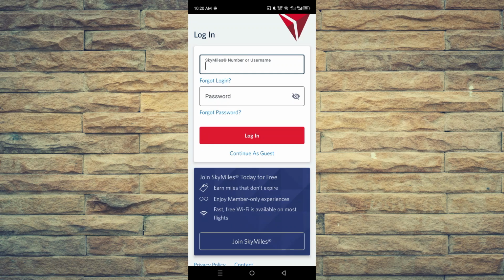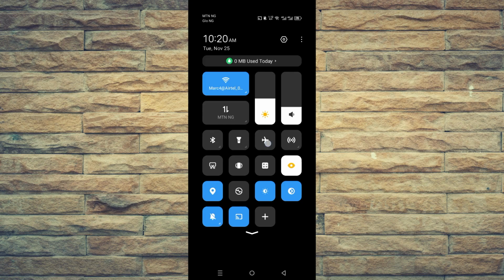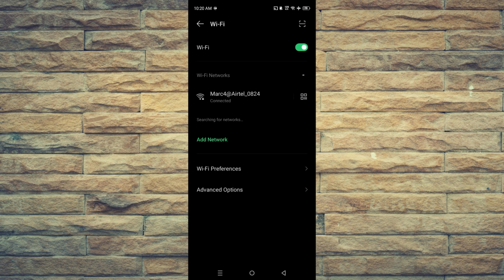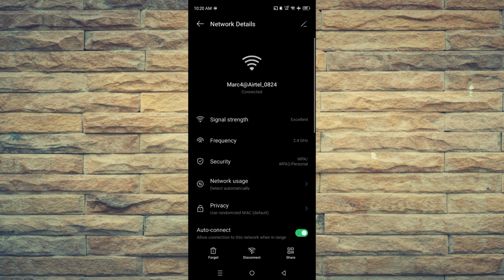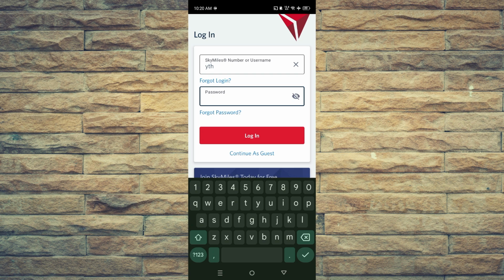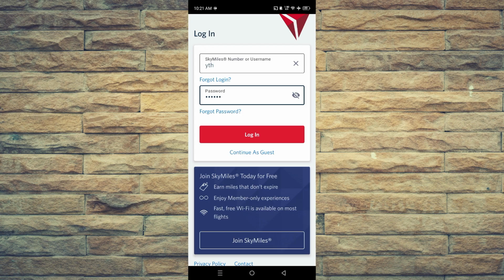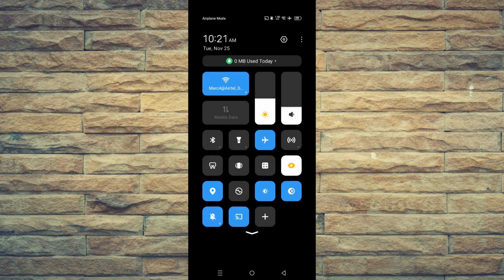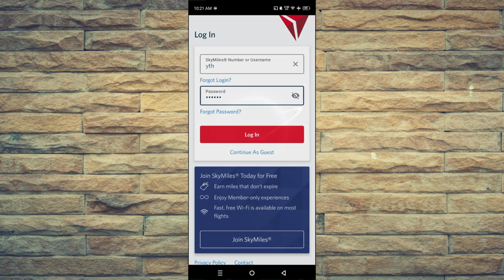How To Connect To Delta In Flight WiFi (Step By Step Guide)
How To Connect To Delta In Flight WiFi (Step By Step Guide) Trying to connect to Delta in-flight WiFi but not sure how? In this step-by-step guide, I’ll show you exactly how to connect to Delta WiFi during your flight. This simple Delta WiFi tutorial walks you through finding the network, opening the portal, and getting your internet connection working fast.
Whether you want to browse, message, or stream, this Delta in-flight WiFi guide will help you get online smoothly. Follow along and enjoy a stress-free connection on your next Delta flight.